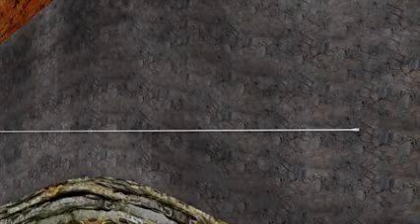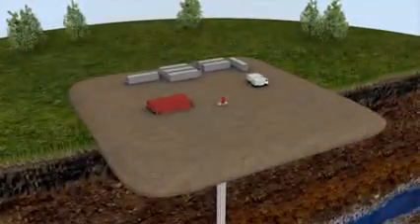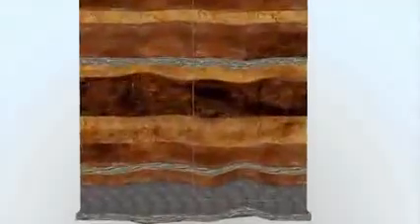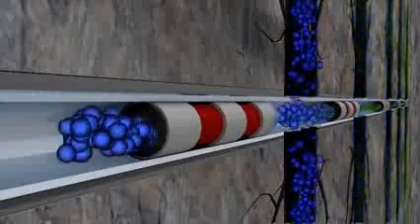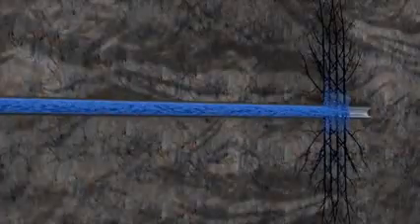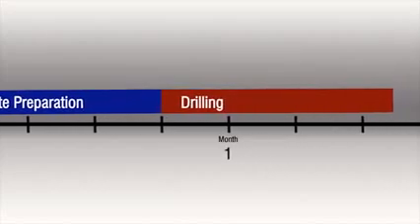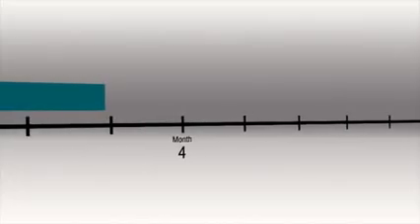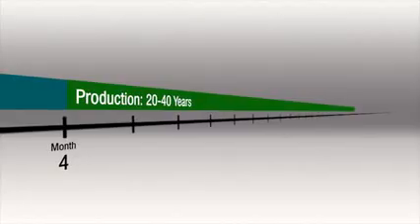Animation of Hydraulic Fracturing fracking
visually explains the step-by-step process used to extract oil and natural gas from deep underground shale rock formations.